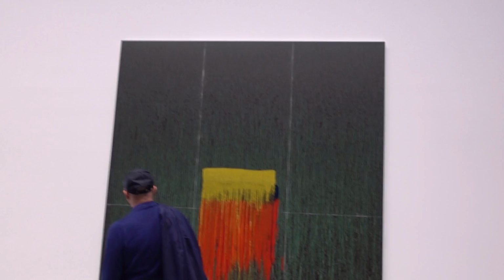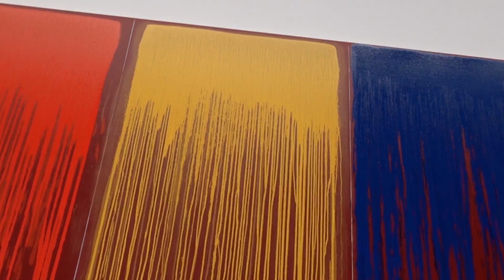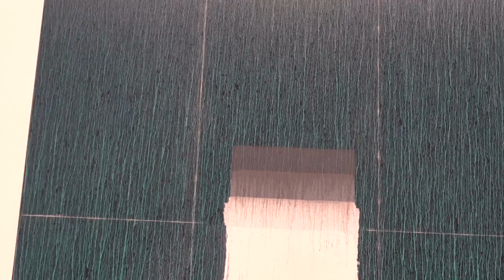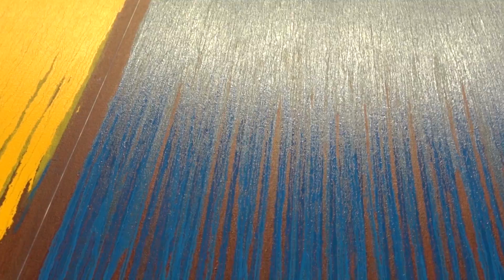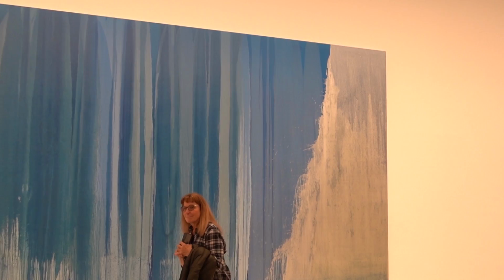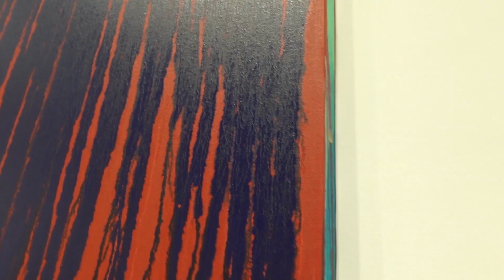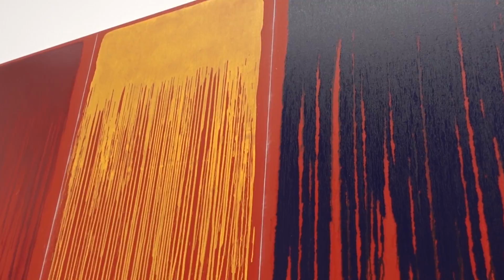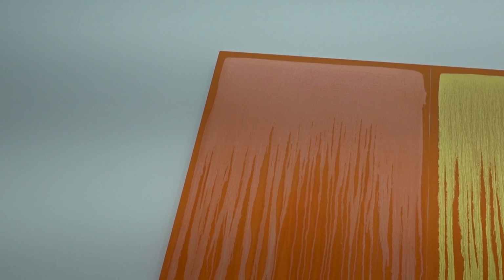Pat Steir Blue River and Rainbow Waterfalls at HAUSER & WIRTH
James Kalm has spent decades resisting the “consumer society’s” desire to eradicate and, secondarily, commodify art history. To that end, he’s endured attacks from the “subjugated” (that he should present only the “new”), and continued his mission of attempting to document some of the most significant painters and visual artists of his era, in New York. Pat Steir has loomed large in the last half century, and it is little wonder that she is still considered by many, as a leading force in carrying on the legacy of Abstract Expressionism. “Blue River and Rainbow Waterfalls” is the artist’s latest presentation, (her first show with Hauser & Wirth), and confirmers Pat’s position as a major contemporary painter. This show is composed of a group of signature “Waterfall” paintings, in which the artist has employed new devices and composition elements that highlight the creative possibilities of her method. Also presented is the mammoth “Blue River,” a mural scaled work that fills an entire wall and even pushes the notion of the New York School’s idea of “scale” to the max. A musical introduction is provided by Alice Valentine @thealicevalentine. This program was recorded November 11, 2022.